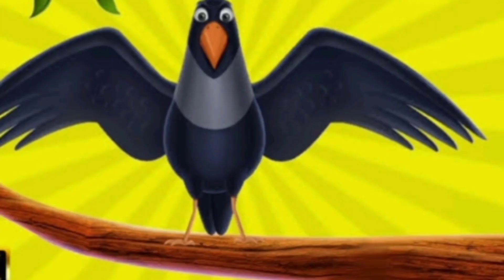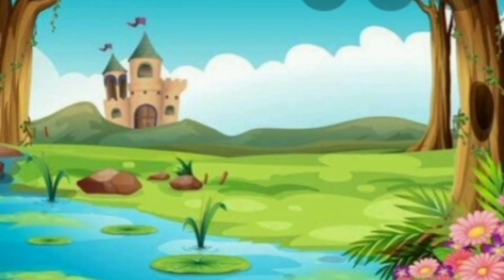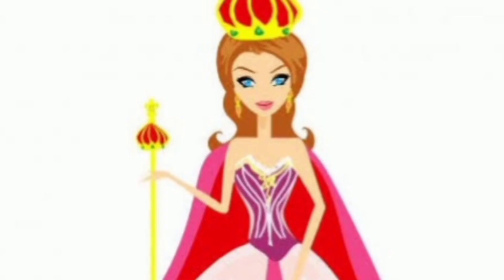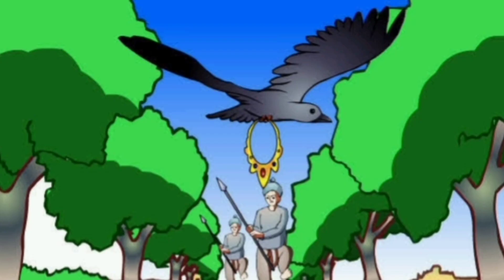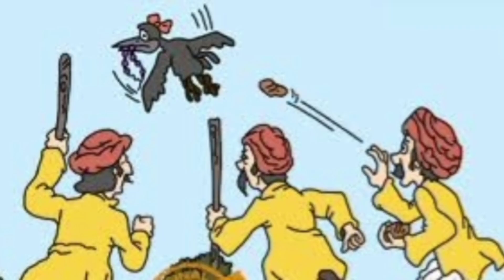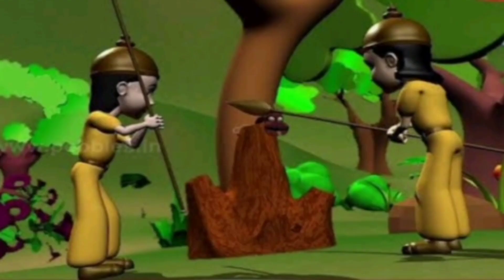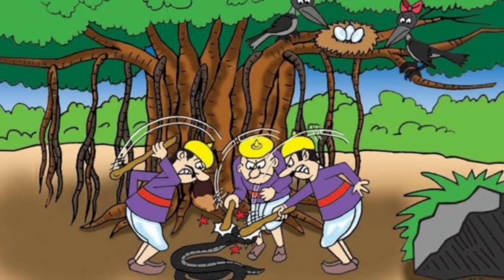అపాయాన్ని ఉపాయంతో తప్పించుకోవడంI A Small Moral Story.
Stories for kids to gain knowledge in a fun way and also understand the morals for better living ! Do enjoy.